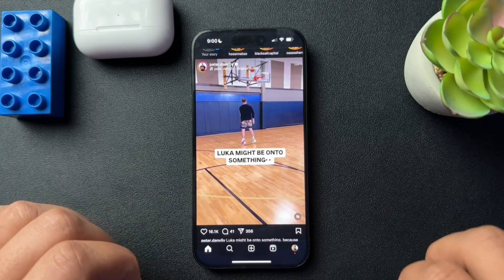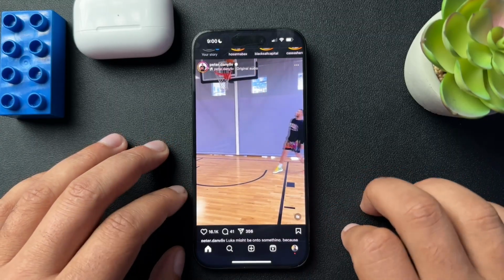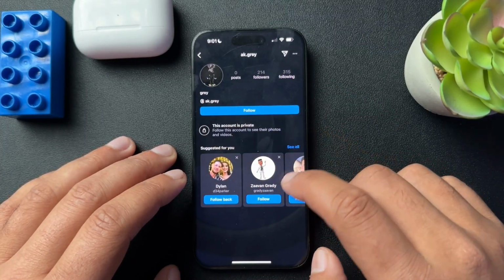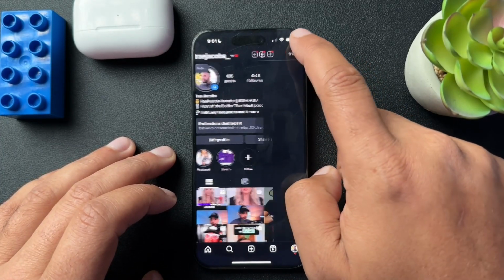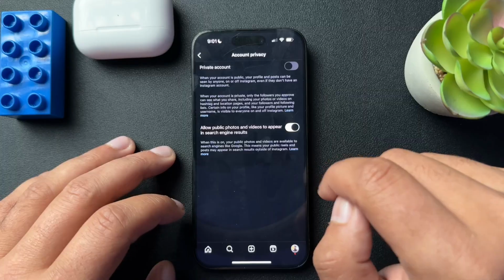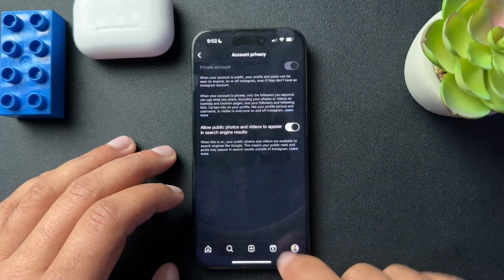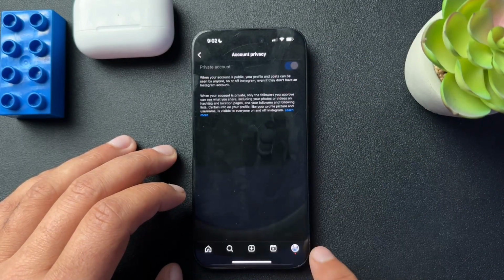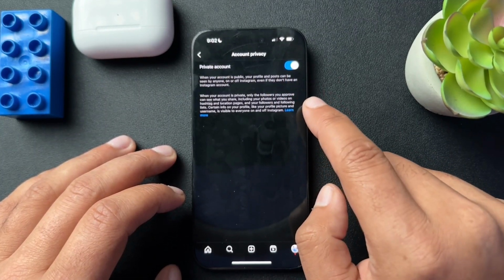How to Make Your Instagram Account Private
Learn how to make your Instagram account private step-by-step. Quick guide to toggle privacy settings and protect your profile. Perfect for anyone switching from a public or professional account!

Hope it helps. Check out the links below if you are in the market for some new tech.

Curated Smart Home + Tech For You
Smart home security essentials (self-monitored)

Tik Tok: ➡︎   / smarthomestarter
IG: ➡︎    / smarthomestarter
FB: ➡︎   / smarthomestartertips